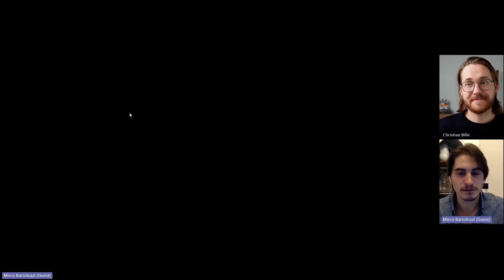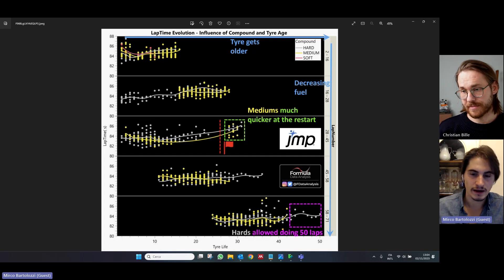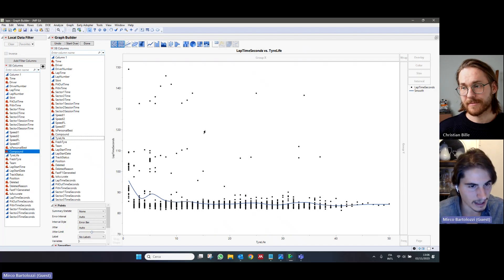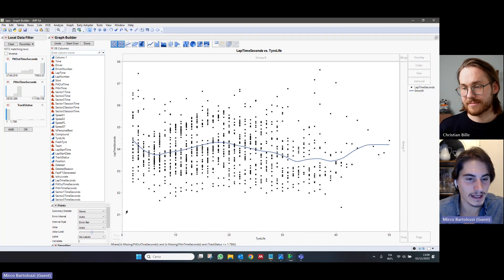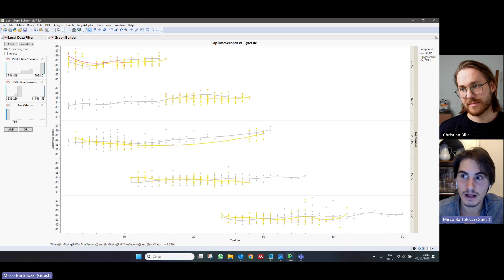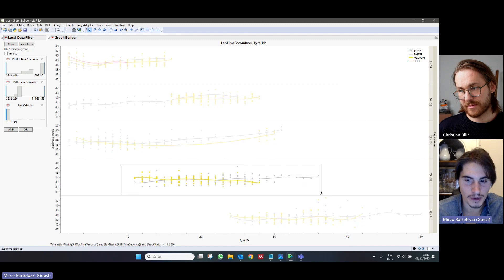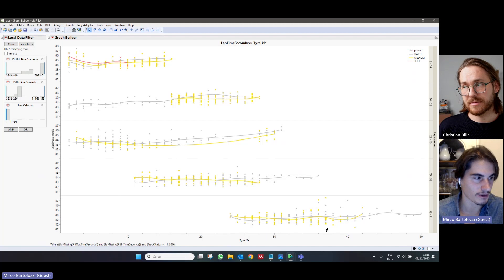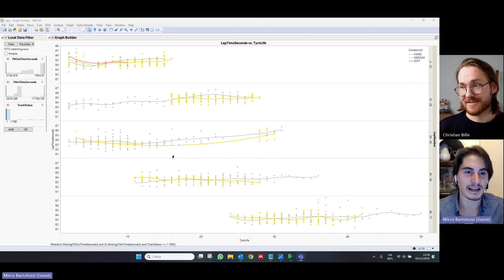Formula 1 Data | Car Weight by Tyre Age per Compound | Mexico City Grand Prix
This video is an interview with Mirco Bartolozzi who is the genius behind Formula Data Analysis, where he produces data analysis on F1.

Here we discuss his most recent post for the Mexico City Grand Prix where he plots Lap Time per Tyre Age by Car Weight and Tire Compound.

Some of my takeaways:
Teams cannot just use one tire component throughout the race

There is no refueling in F1, meaning the car will get faster as the race progresses

JMP is super easy to use!

Follow Formula Data Analysis on different social media!

My name is Christian Bille, and I have many hobbies! I enjoy painting miniatures, wood chopping, beer brewing, and spreading knowledge of data analysis to fellow non-statisticians! As a Systems Engineer at JMP, I often talk to customers who struggle with the same concepts and ask the same questions. Therefore, I made this channel to inspire and guide data analytics. Welcome to Stats Like Jazz!